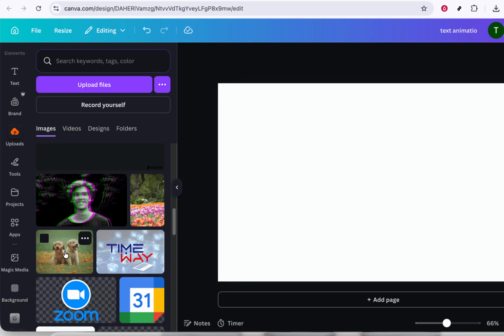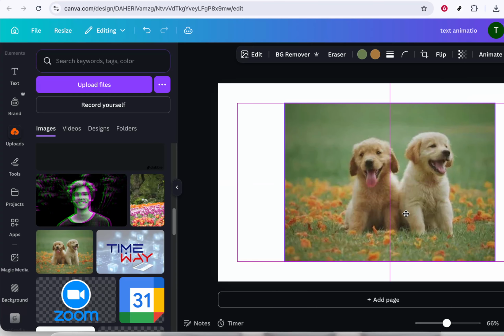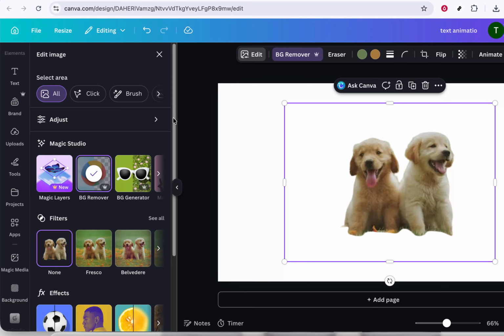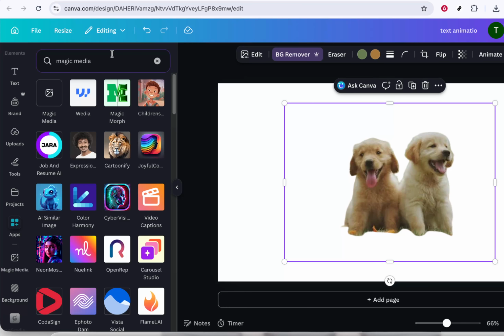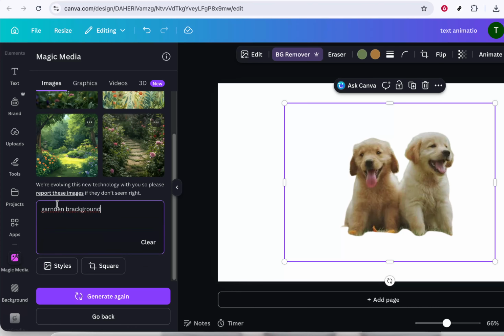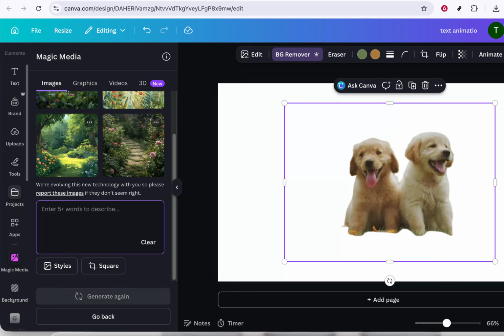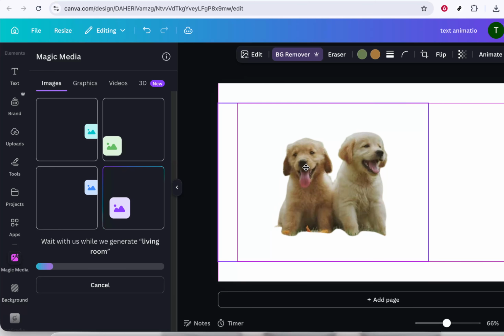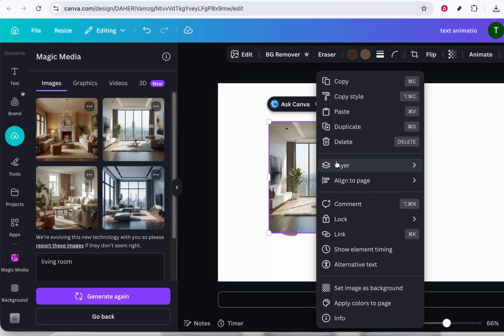How to Use Canva Magic Media to Generate Background | FULL 2026 GUIDE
In this video, you’ll learn how to use Canva Magic Media to generate backgrounds automatically, creating stunning designs quickly with AI-powered tools.